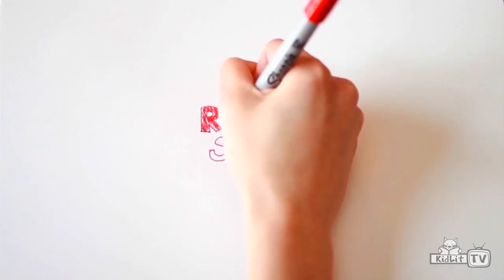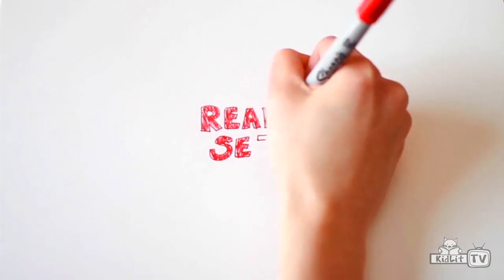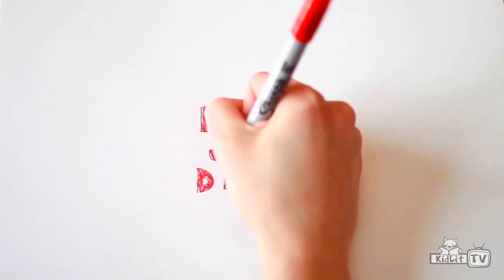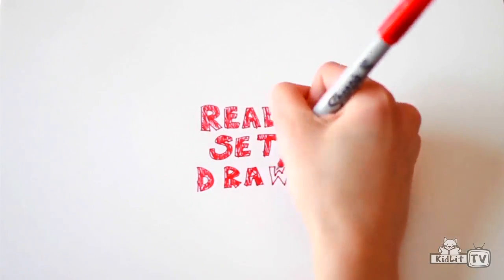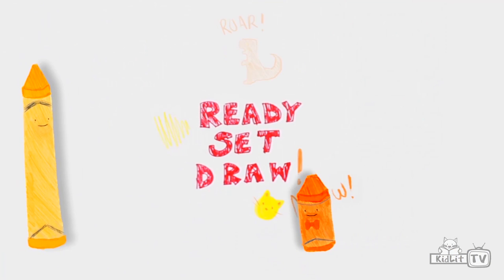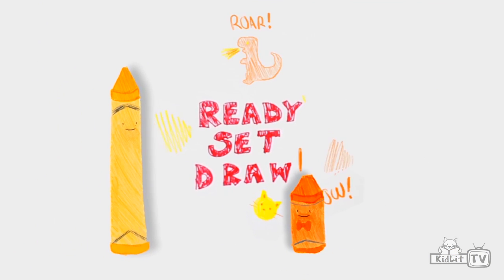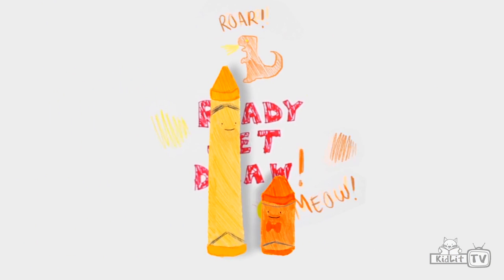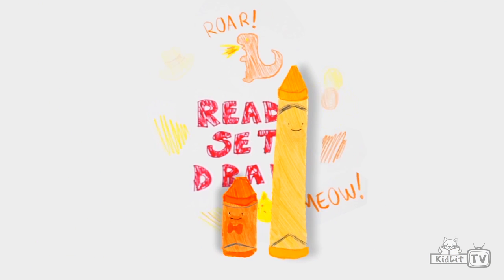Ready Set Draw! | How to Draw the Cat from 'LOUISE LOVES ART'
Author and illustrator Kelly Light shows Storymakers host Rocco Staino how to draw the fierce and fantastic cat from Louise Loves Art.

Ready Set Draw! is the drawing tutorial show for anyone who aspires to draw like their favorite kid lit illustrators. In each episode a bestselling and/or award-winning artist draws a character from their book. Budding artists will enjoy creating their very own versions of familiar and new characters.

Did you, a child, or student draw their own cat using this video? Please share your images with us via Facebook or Twitter!

Watch Kelly Light's episode of StoryMakers to learn more about her books and to find out the name of the cat!

Kelly reads Louise Loves Art on our Read Out Loud series, too!

READY SET DRAW!